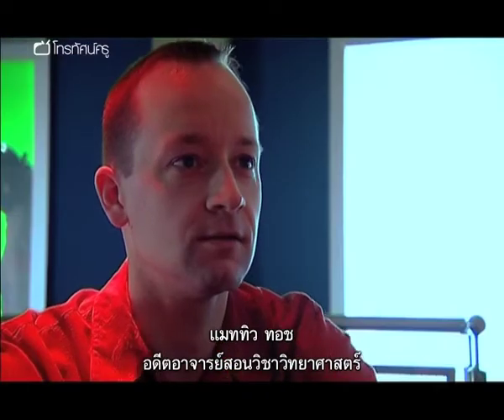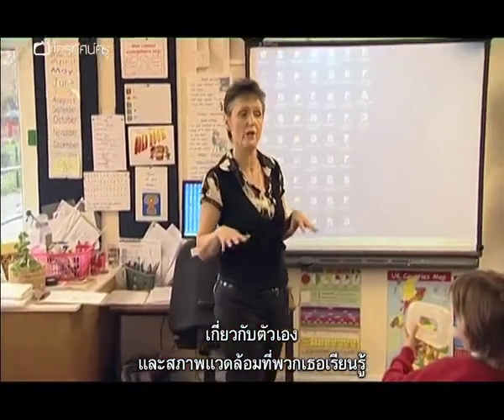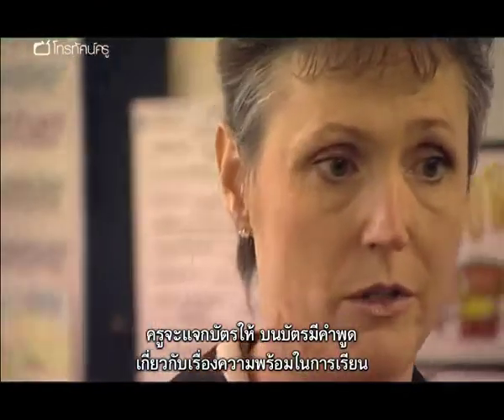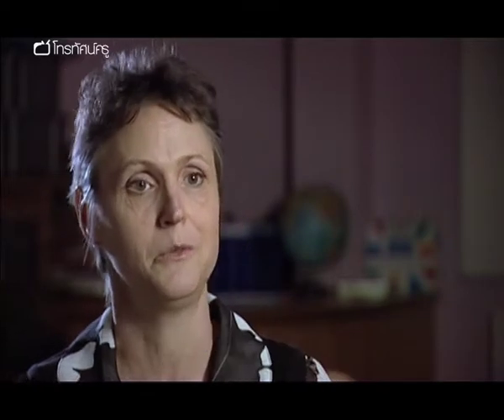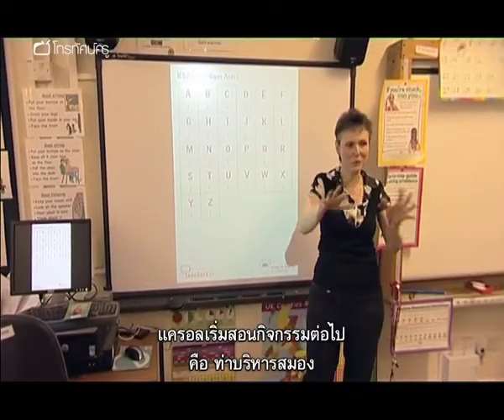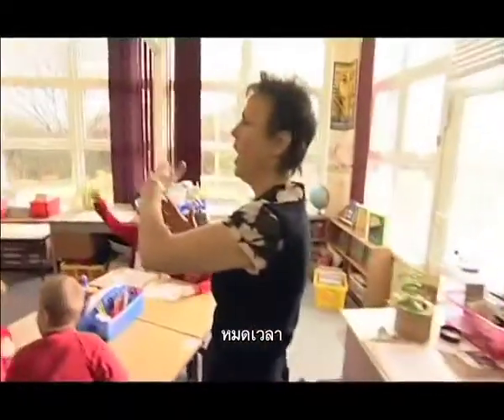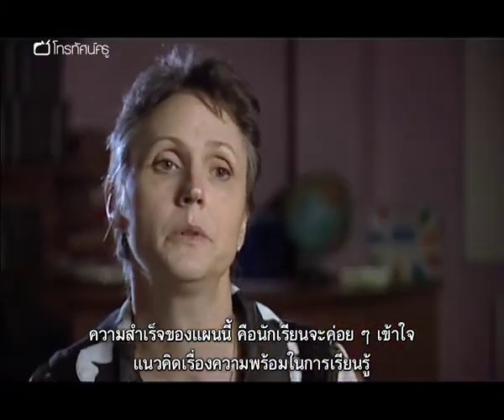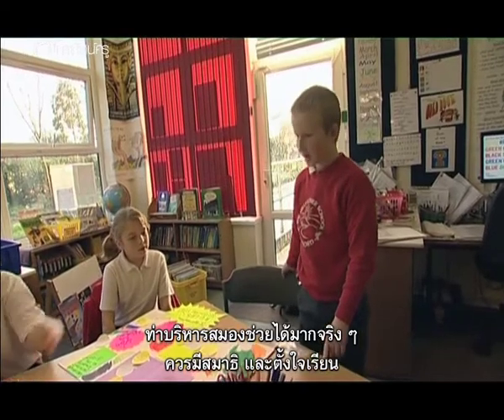วิทย์ฯ ประถม ค้นพบวิธีการเรียนรู้ของตนเอง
มีการออกแบบบทเรียนเพื่อกระตุ้นให้นักเรียนได้รู้จักวิธีการเรียนรู้ของพวกเขา ซึ่งบทเรียนนี้จะช่วยให้เด็ก ๆ รู้สึกเป็นเจ้าของการเรียนรู้นั้น ๆ และตระหนักว่าปัจจัยอะไรที่ส่งผลต่อการเรียนรู้บ้าง ครูแครอล ฮัมฟรีส์ใช้บทเรียนชุดเตรียมความพร้อมสำหรับนักเรียนระดับประถมศึกษาตอนปลาย โดยเริ่มจากการให้เด็ก ๆ ออกกำลังสมองด้วยการใช้หลัก Brian Gym เด็กๆ ได้สำรวจปัจจัยต่่าง ๆ ที่ส่งผลต่อสภาพจิตใจของพวกเขา ตอนท้ายคาบเด็ก ๆ จะได้เคล็ดลับเพื่อให้ตัวเองพร้อมที่จะเรียนหนังสือต่อไป

คำสำคัญ : วิทยาศาสตร์ การเรียนรู้ ความพร้อมในการเรียน การออกกำลัง สมอง การคิดวิเคราะห์ brain gym